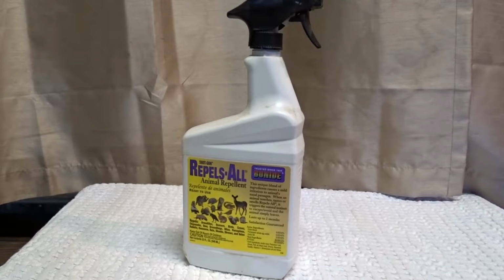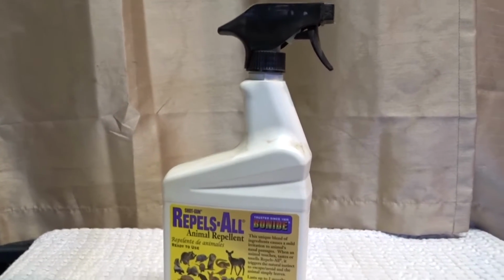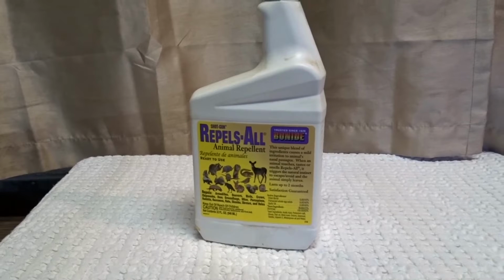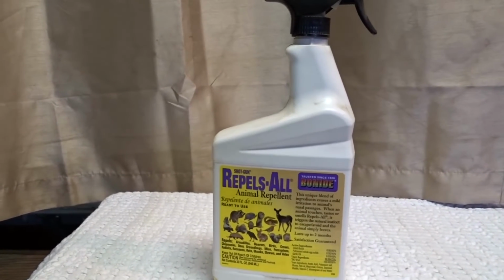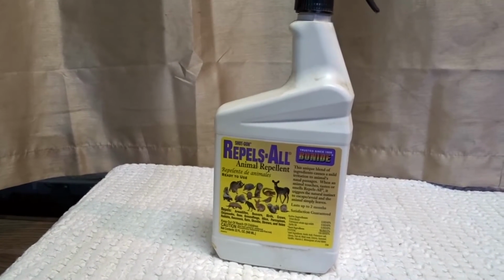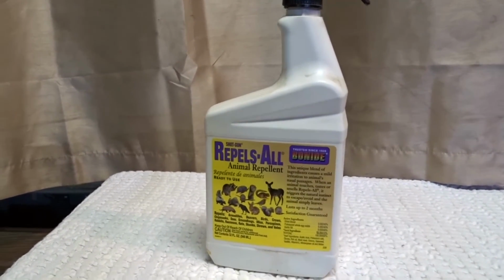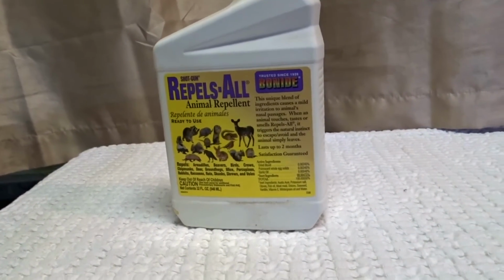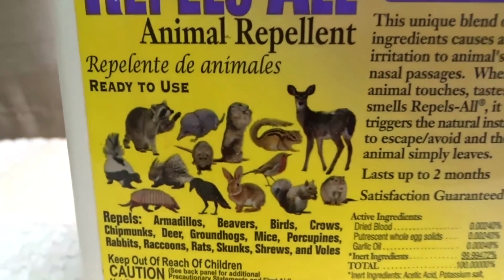✅ How To Use Bonide 238 Shot-Gun Repels-All Animal Repellent Review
About this product:

Bonide 238 Shot-Gun Repels-All Animal Repellent

Unique blend animal repellent
Causes a mild irritation to animal-foots nasal passages
Triggers the natural instinct to escape and avoid the area
Repels Armadillos, Beavers, Birds, Cats, Crows, Chipmunks, Deer, Groundhogs, Porcupines, Rabbits, Raccoons, Rats, Skunks, Shrews, and Squirrels
Lasts up to 2 months

All natural animal repellent that repels 3 ways: By sense of touch, taste, and smell. Protects plants and property, including structures, for up to 2 months per application. Rainfast after 6 hours. May be used on edibles.